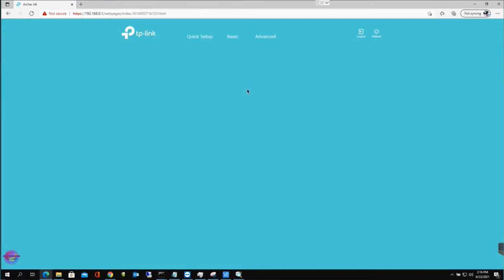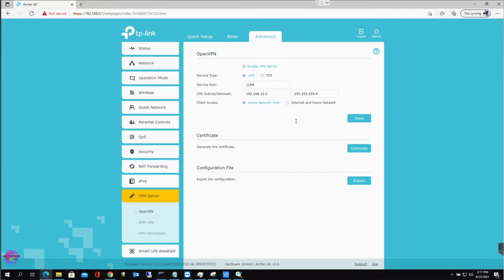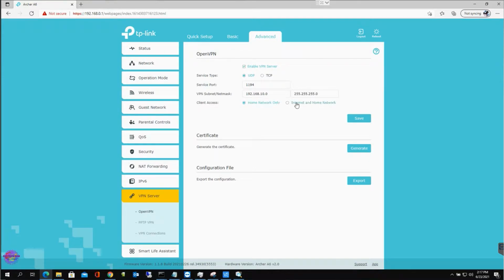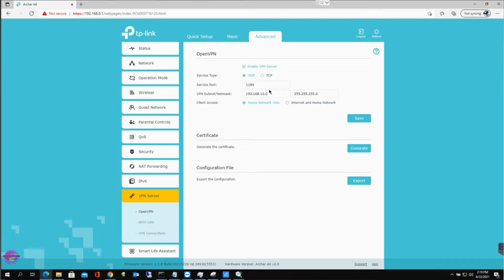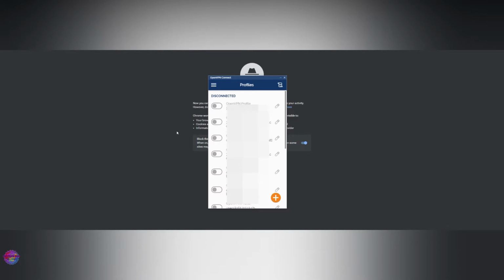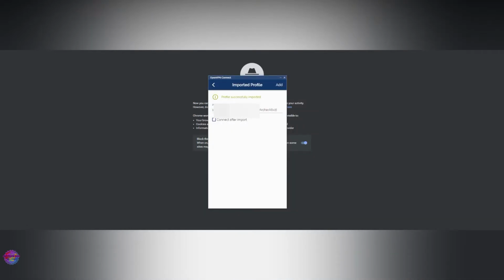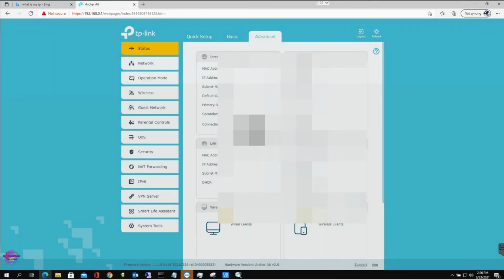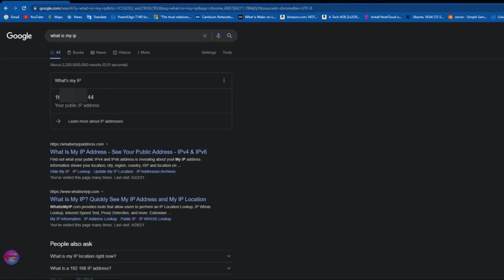Turn your Home Router into a VPN Server!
Hello everyone. Today we are going to turn our home router into a VPN server to protect or internet traffic.

In this video I have the TP-Link Archer A6.

You can also use custom firmwares like DD-WRT or OPEN Wrt

I am setting my router up with OpenVPN using split tunnel (where some data will go through the VPN). The choice remains yours as to
whether you would like a all data to pass through the router or not, though full tunnel can decrease your data, it remains the more secure option.

Other notes from Pops Productions Tech:

Also if any of the files in the video are not working be sure to let me know via the comments or website.

Huge thanks to all creators who share non copyrighted background music particularly NCS and Freevibes.

Post your questions and comments via the comments section below or on the website.